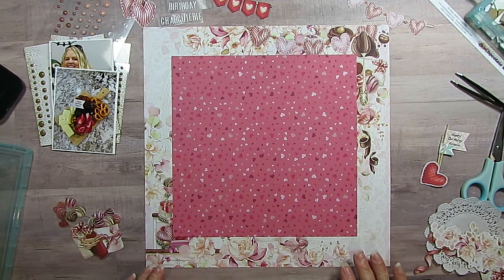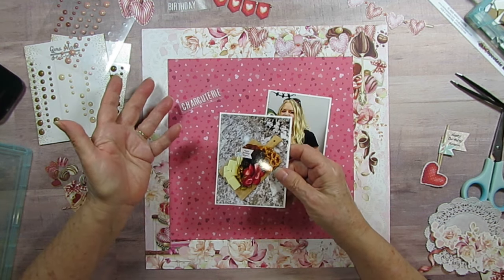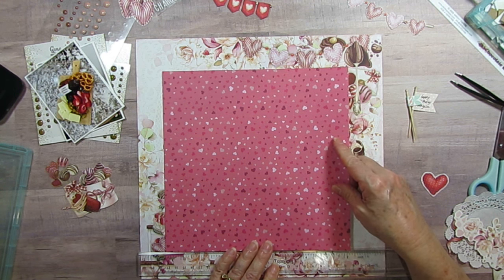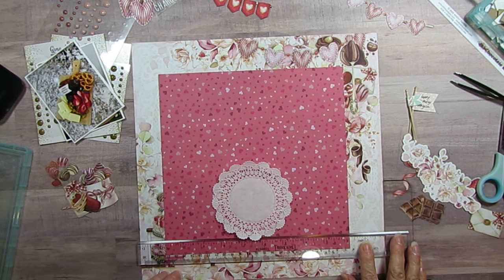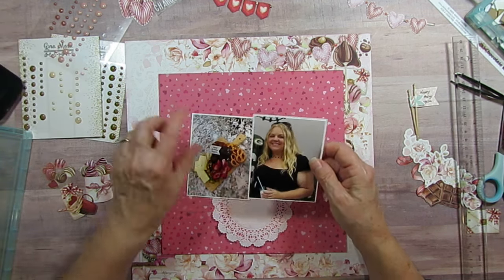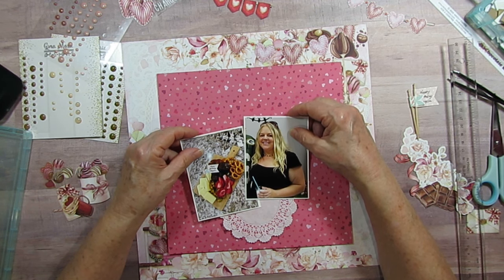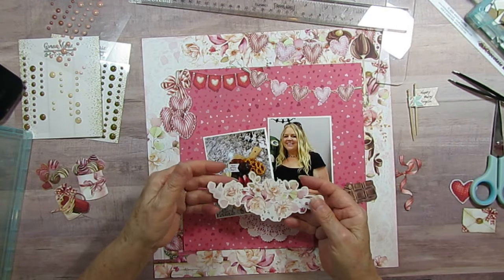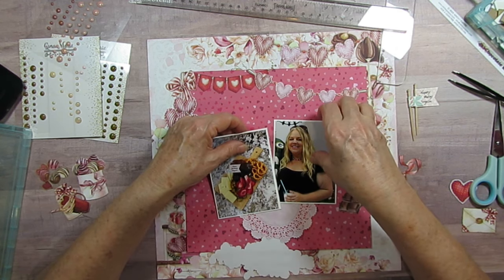Birthday Charcuterie - Scrapbook Process Video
Today I am scrapbooking my 2nd daughter's Birthday. I made her a Charcuterie Board all her own.
I am using Chocolate Kiss from Mintay. Heidi Swapp letters and Gina Marie Enamel Dots.